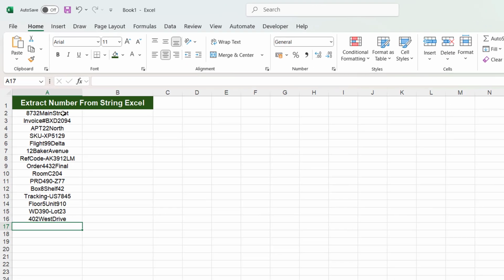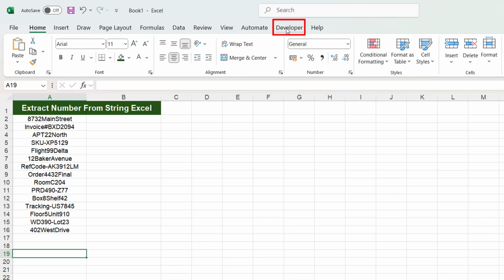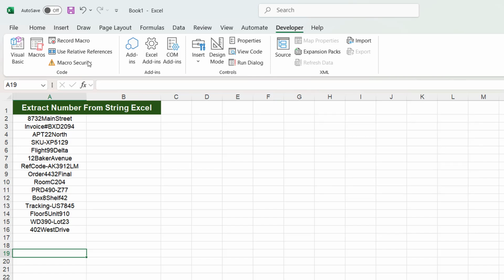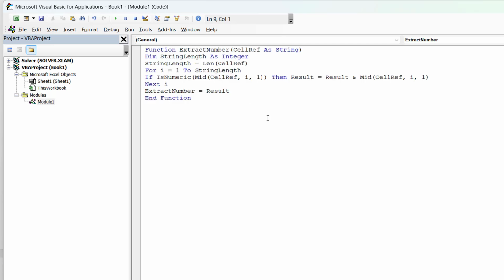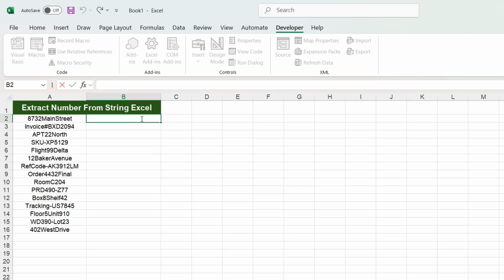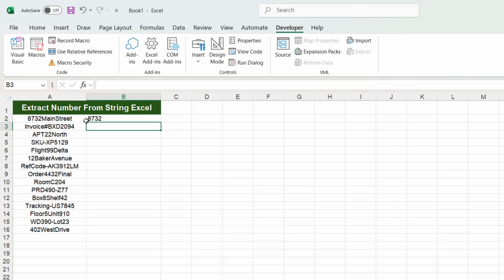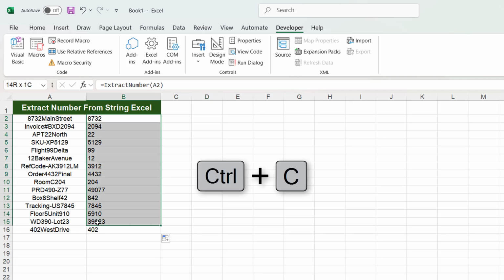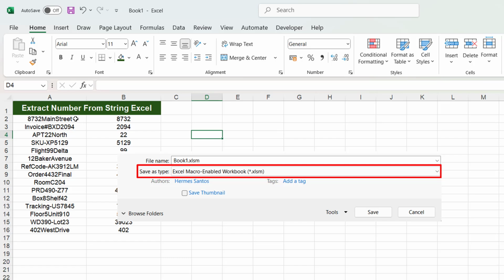Extract Number from String in Excel 🔢 | Easy Formula & Macro Tutorial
Need to extract number from string in Excel? Whether you're dealing with product codes, IDs, or mixed data, this step-by-step tutorial shows you exactly how to extract number from string in Excel using formula and a simple macro! 💡

We’ll cover:

✔️ The best Excel formula to extract number from text
✔️ How to extract numeric values from string Excel easily
✔️ A practical macro to automate the process
✔️ Real examples to get number from string Excel in seconds

Learn how to extract numbers only from text string in Excel with formula, clean up your data, and save time! This video is perfect for anyone who needs to extract number from cell content with mixed text, such as names, item codes, or other formats. ✨

You'll also discover how to use Excel to:

Extract number from a string Excel

Extract number of characters Excel

Extract number from mixed text

Whether you're a beginner or experienced user, mastering the Excel extract number from text technique will boost your productivity and data analysis skills. 📊